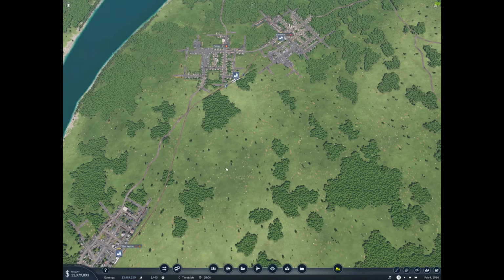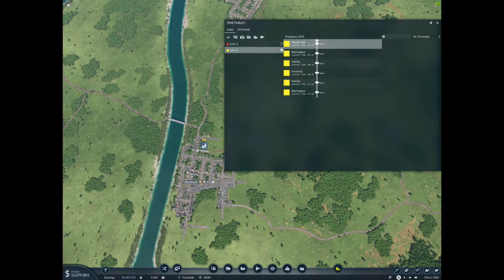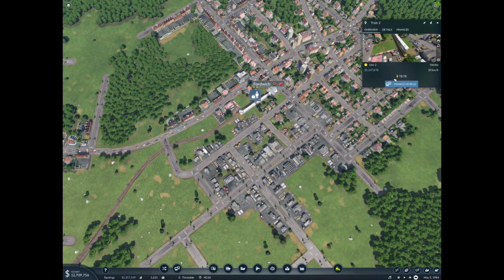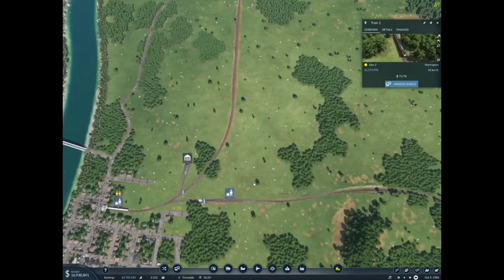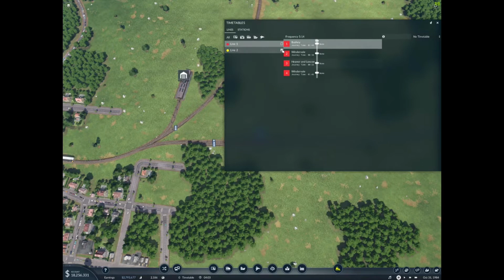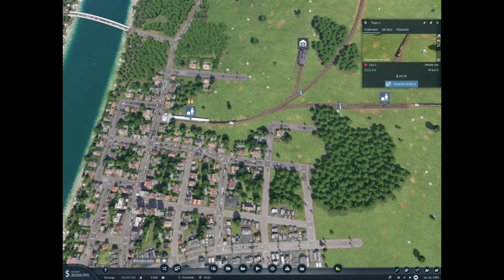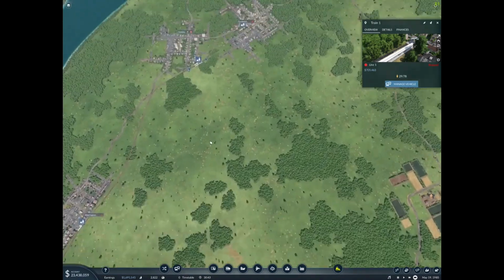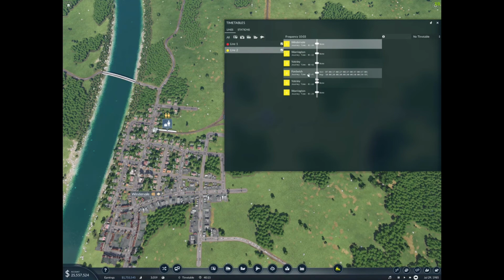Timetable mod tutorial Transport Fever 2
This is a little tutorial that I made for anyone who wants to use the Timetable mod in this game but doesn’t know where to get started. In this tutorial we will stop in some trains in a perfect 10 minute frequency with short waiting times for passengers.  The 4/3 aspect ratio is because this was recorded on an iPad…. Yes, I run this game on Apple hardware :-)